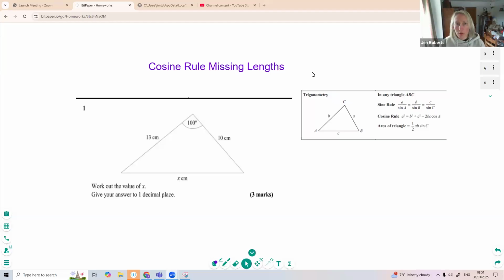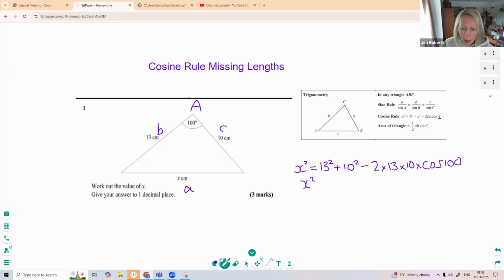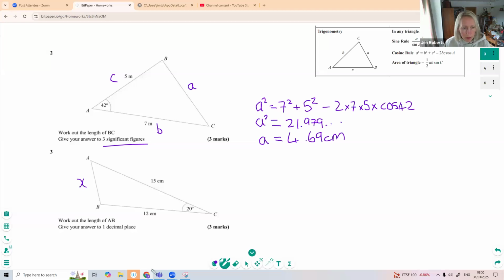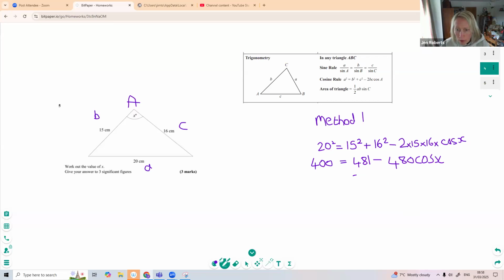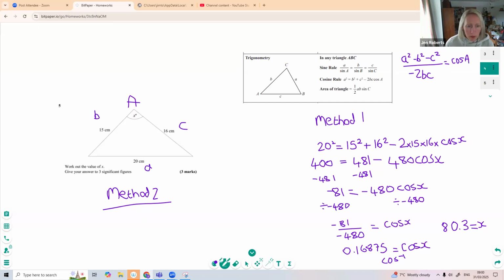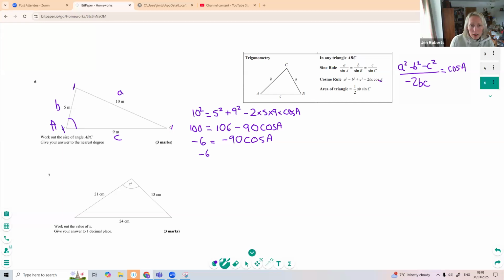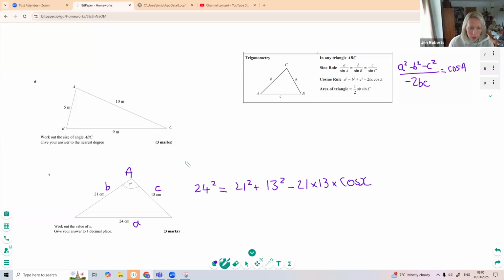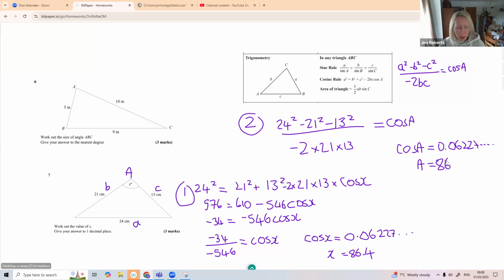Cosine Rule - Higher